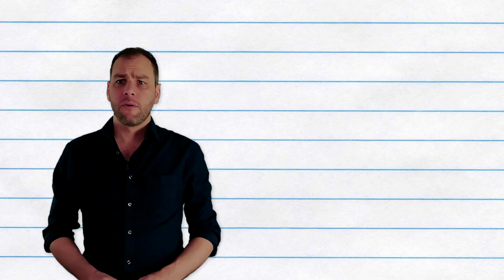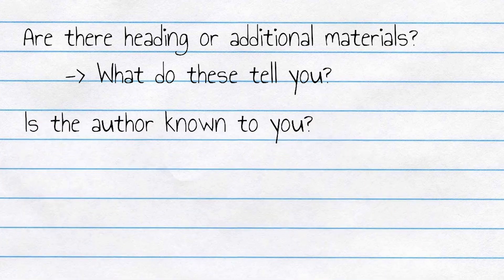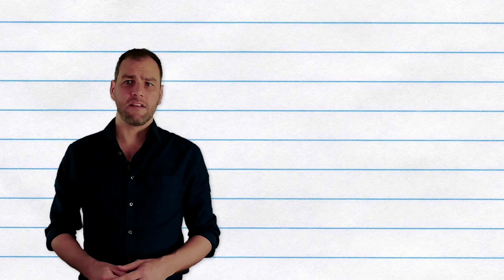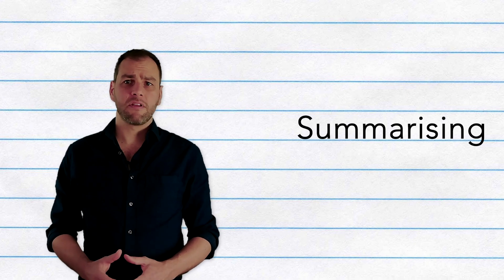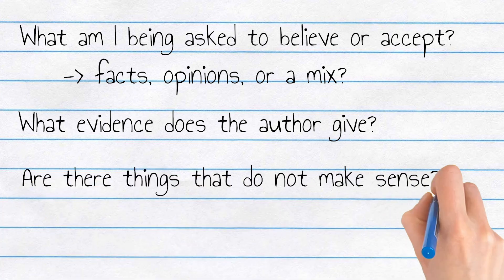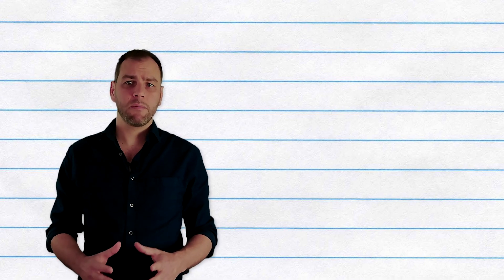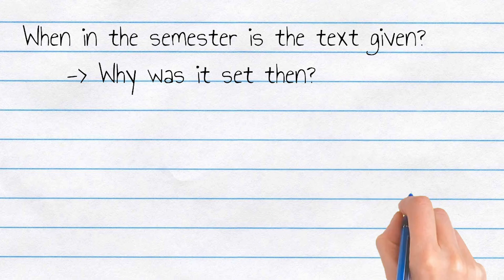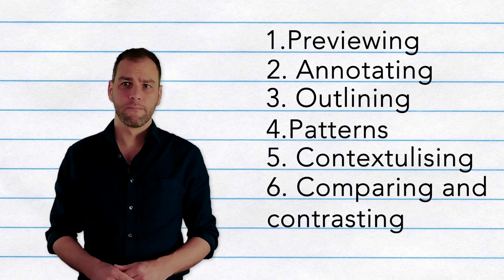6 steps to better reading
In this video we look at six ways to help improve your academic reading.